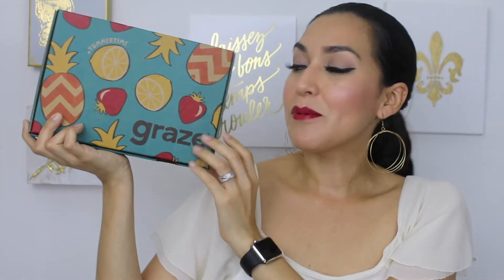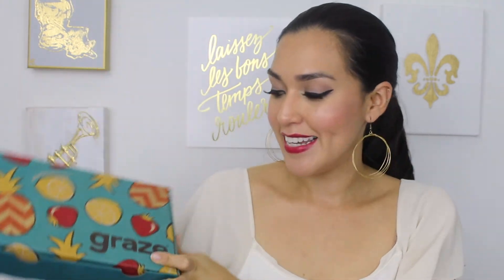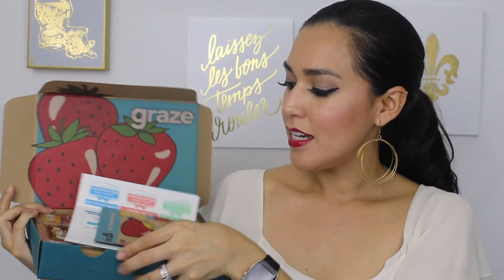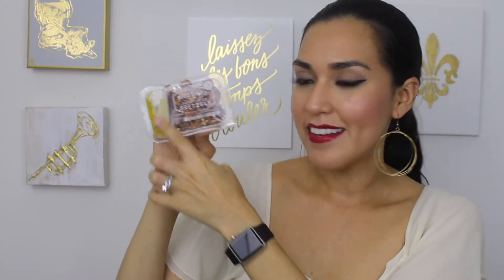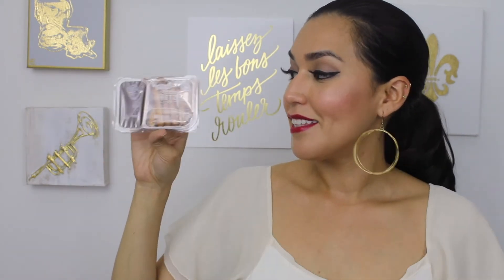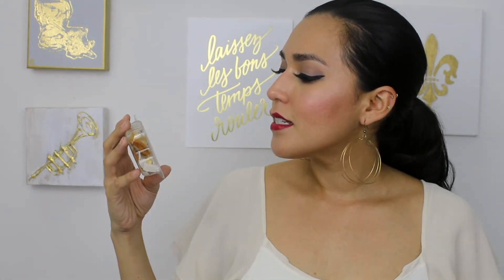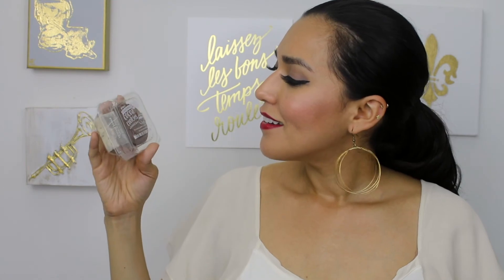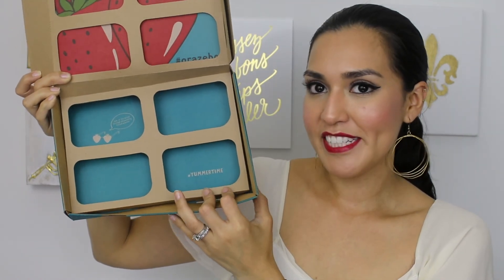Fit Friday #16: Graze Yummertime Unboxing + FREE Box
Here are all of the delicious and nutritious snacks I received in my latest Graze Yummertime 8-snack Calorie Count Box. Sign up with my link here to get your first 4-snack box from Graze for FREE! This is the latest post from my Fit Friday series.

UD x Gwen Stefani Plaid Lipstick

Snail Mail:
Jessica Flores